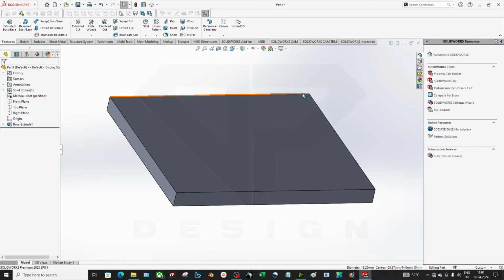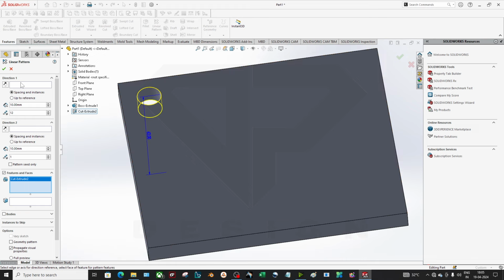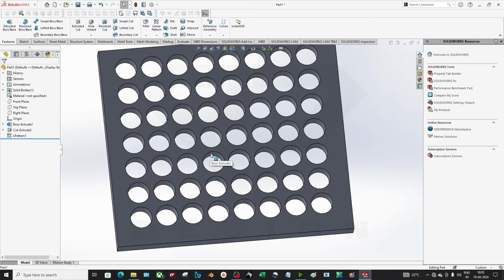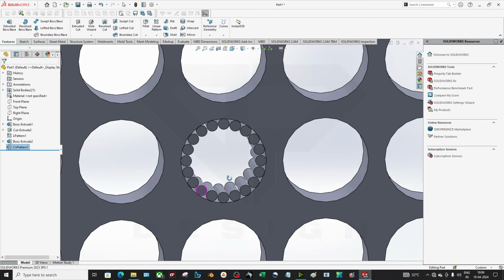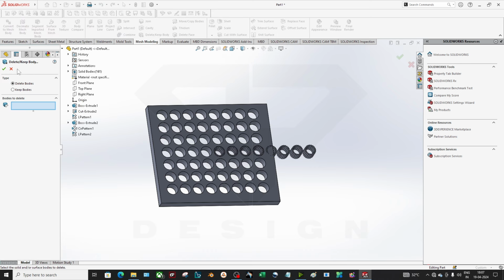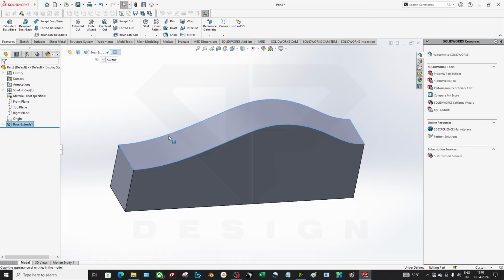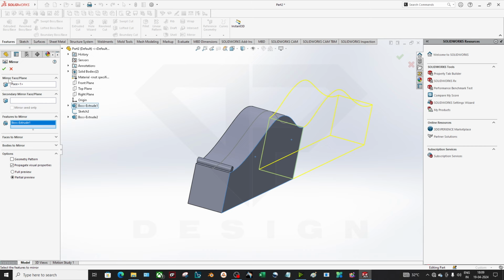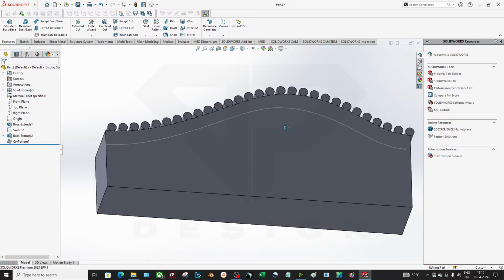Learning Solidworks #10 : Basic Geometry Patterns in Solidworks | 3D Part Design | DP DESIGN